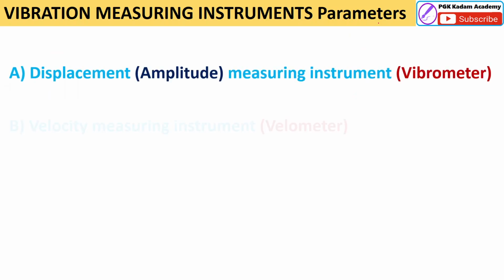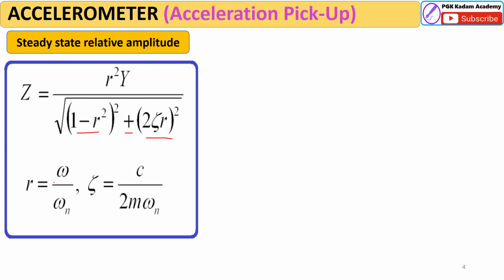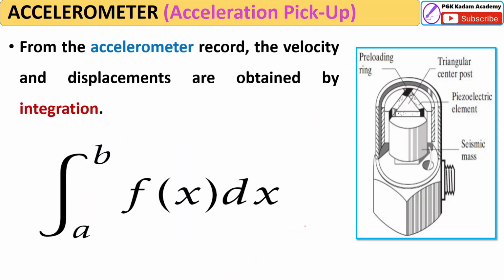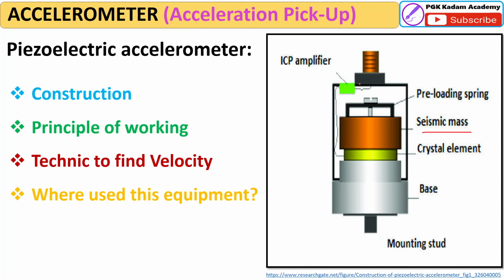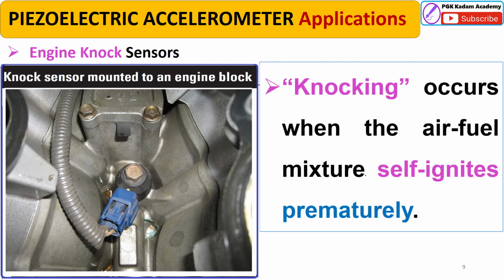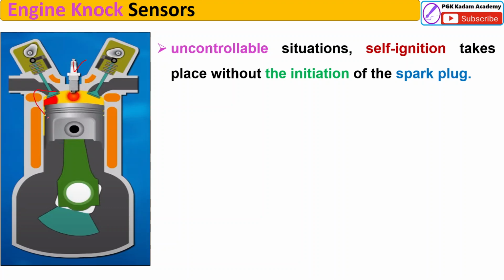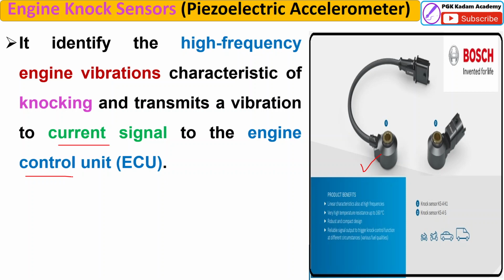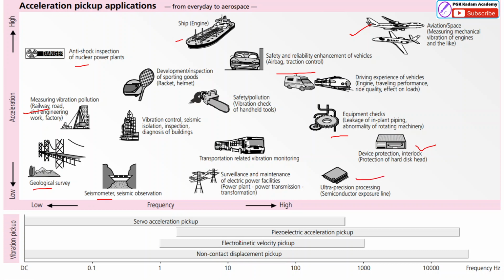Acceleration measurement instruments used in Industry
Acceleration measurement instruments used in Industry (Accleleration Pick Ups)

*Measurement and Control of Vibrations*